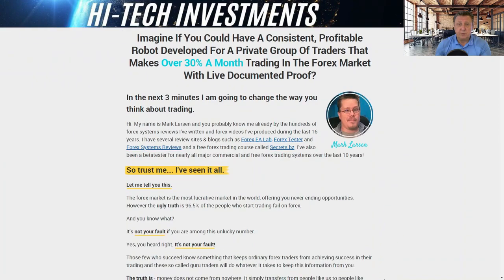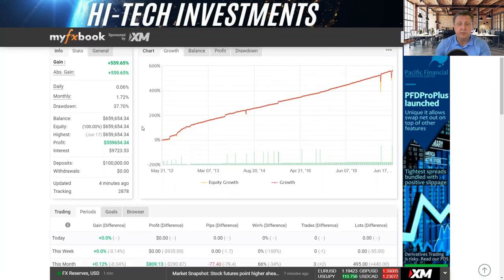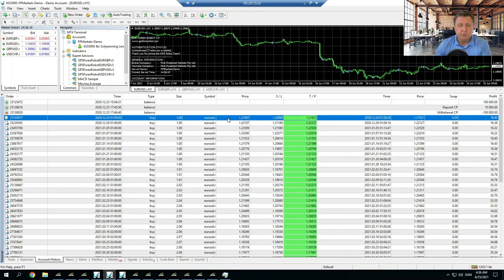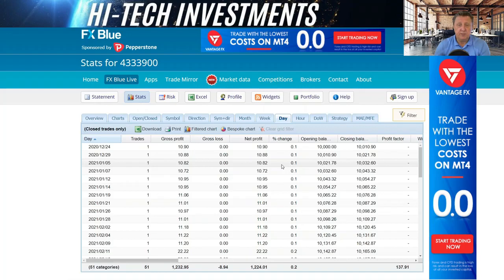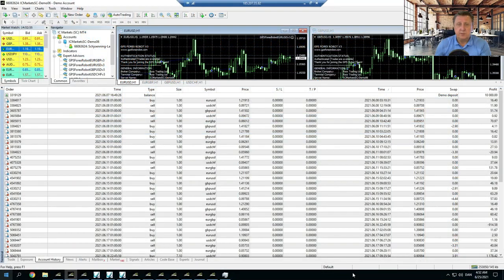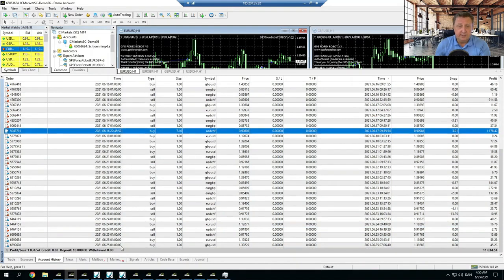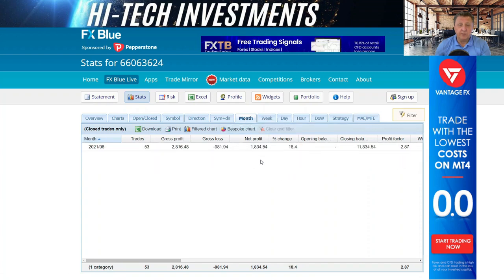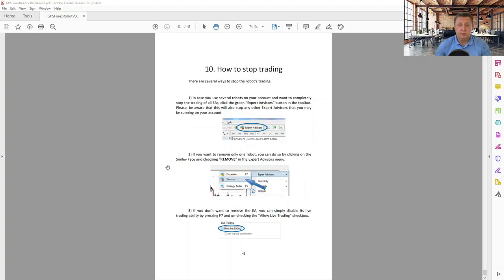GPS FOREX ROBOT 3 PASSIVE INCOME ROBOT SHOW 100% PROFITABILITY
We show you our results of trading with the GPS Forex Robot 3 (EA) since December 2020 and provide you with bonus material to improve your GPS Forex Robot 3 (EA) if you use our link below.